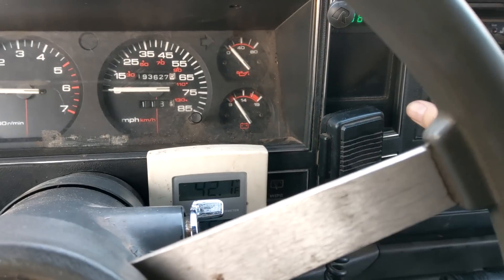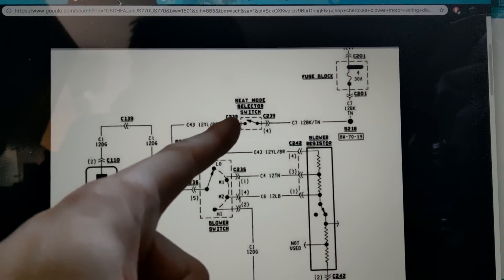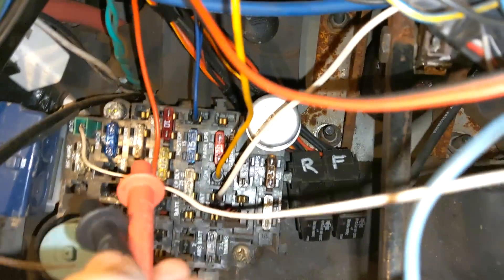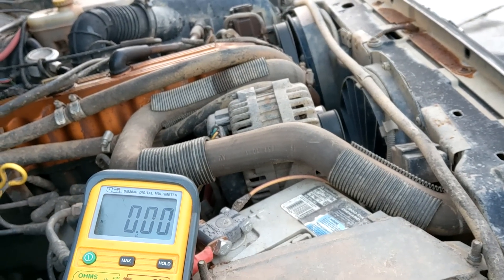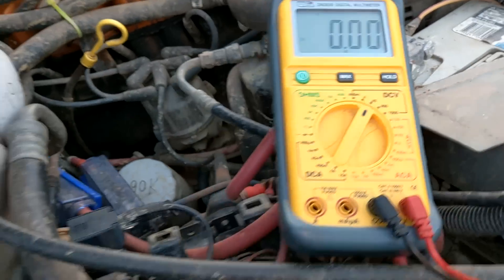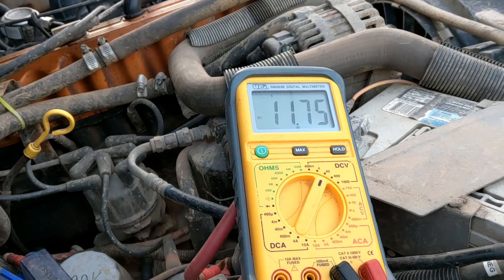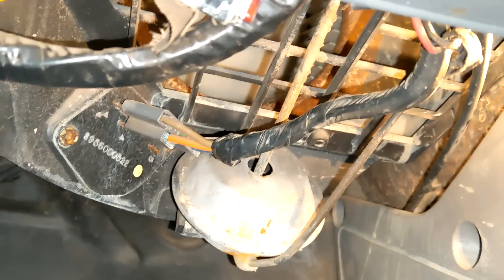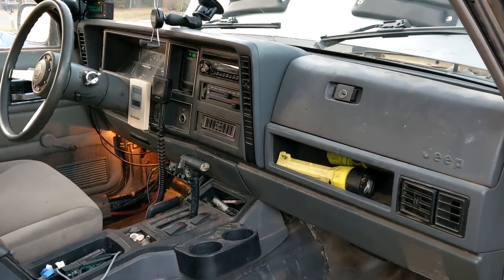89 XJ Blower Motor Diagnostics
1989 Jeep Cherokee XJ Pioneer Renix 4.6L I6 AW4 NP231 6" RE Lift 35"x12.5" STT Pros